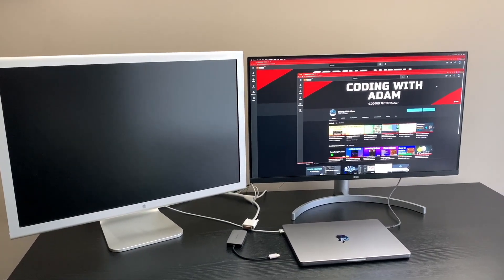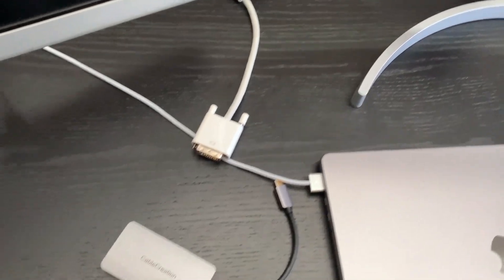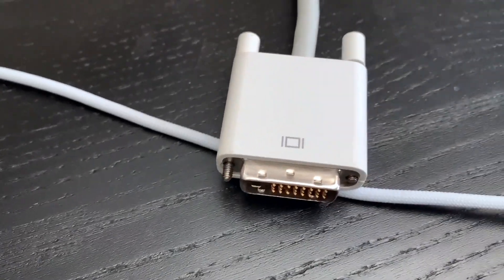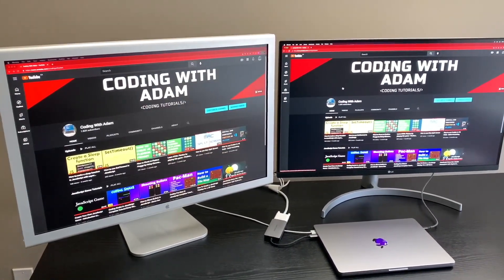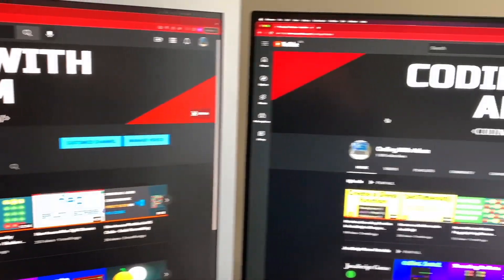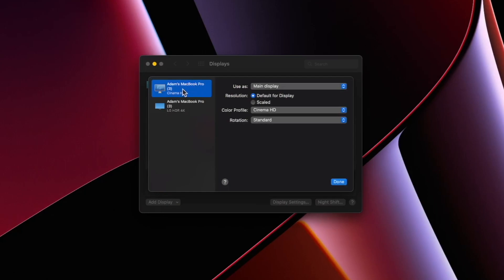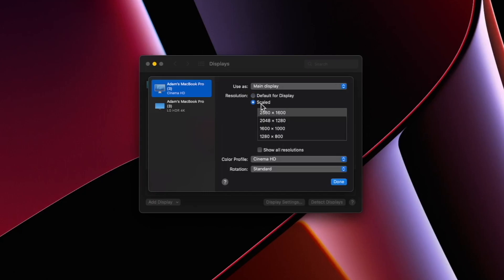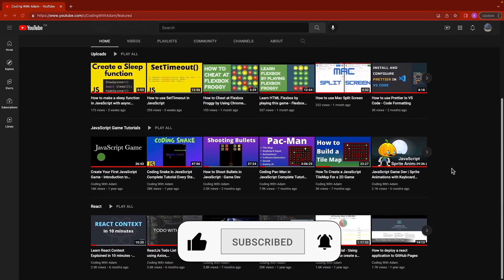Connect Apple Cinema Display to new MacBook with usb-c (2022)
All you need to do is purchase this cable.

I tried many cables and this is the one that worked. This cable works with both M1 chip and intel macs. I have been using this cable for 8 months without any issues. I hope that this video helps you connect your old cinema display to your new MacBook Pro. In this video I have the 30 inch Cinema Display. Interesting note is that these monitors were released in 2004. The display is still stunning nearly 2 decades later.

How to solve low resolution issue:

If you are not on the latest mac os version you might run into an issue where the resolution is low. All you have to do is open the display properties and select the monitor. You will see an option for scaled. Before you click scaled hold the option key on the keyboard then click scaled and you will have an option for 2560x1600.

How to Connect Old Apple Cinema Display to a New MacBook Pro (2022)

USB C to Dual Link DVI Active Adapter, CableCreation USB Type-C to DVI-I Adapter 2560 x 1600 Resolution USB-C to DVI Signal Format Converter

00:00:00 How to Connect Cinema Display
00:01:00 Fix Resolution Issue
0:01:33 Like if it helps :)